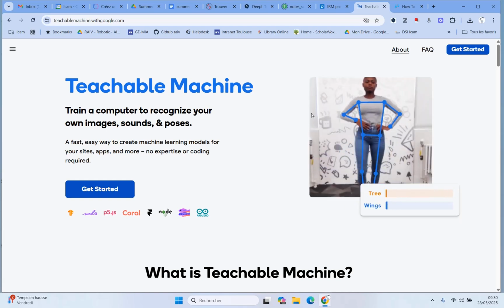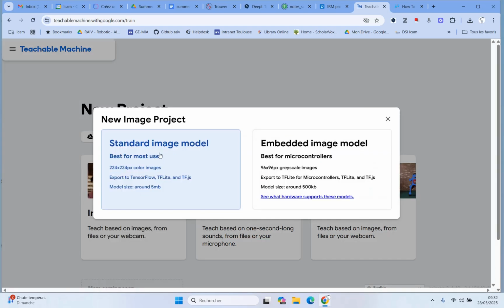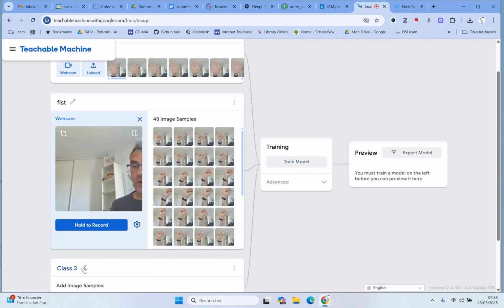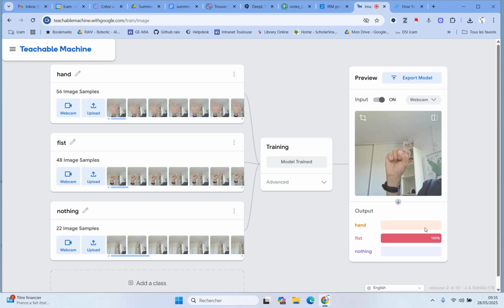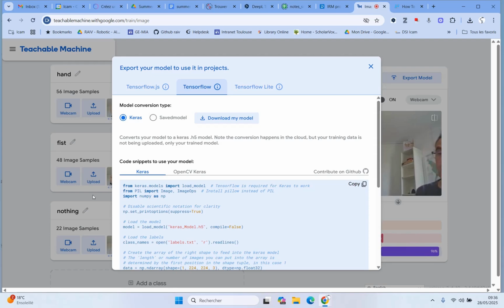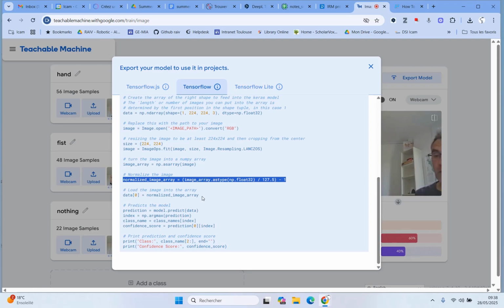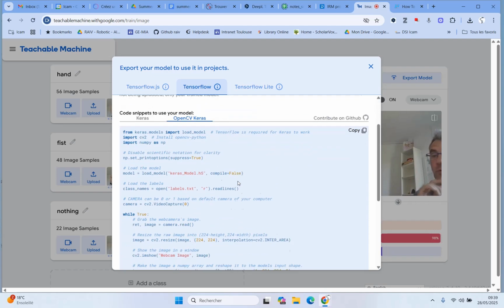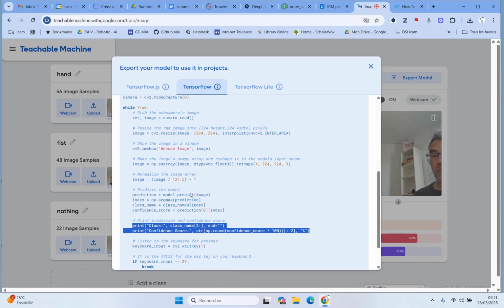2 Demo - TeachableMachine